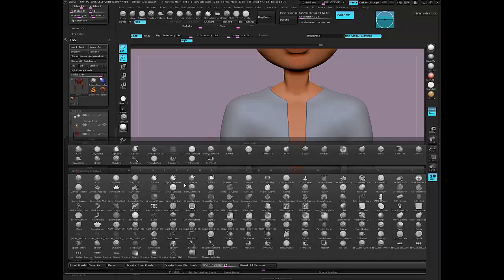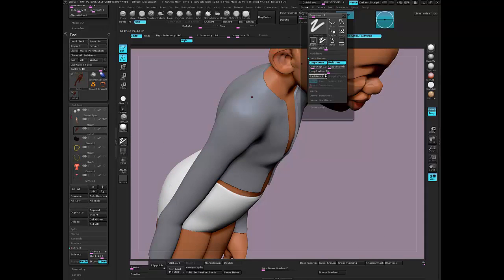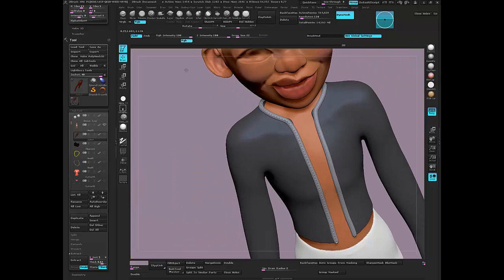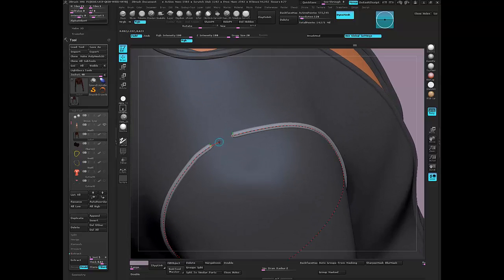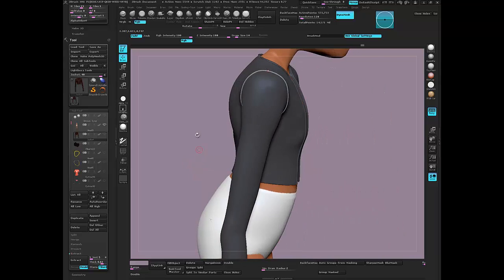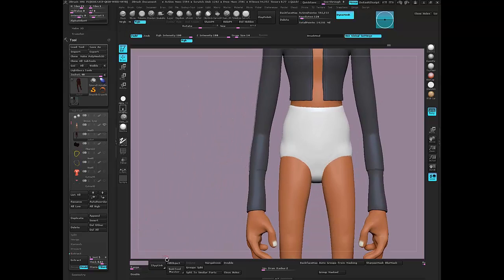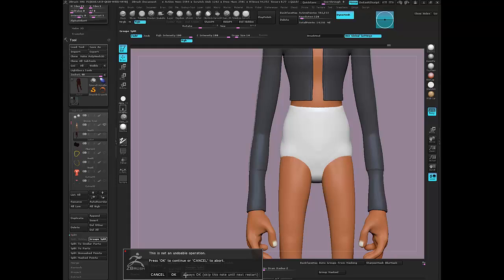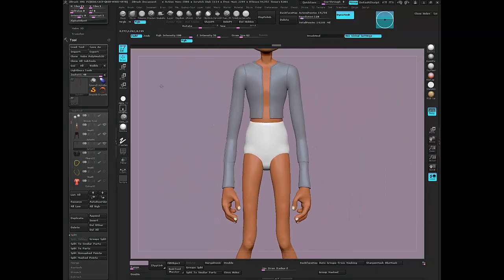Zbrush clothing ridges part02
INTRODUCTION TO EXTRACTING CLOTHES With Cgcookies.com
Published on July 31, 2014 for Cgcookies by Tyrus Goshay.  This is an introduction to extracting and creating clothes in Zbrush. Beginner levels.